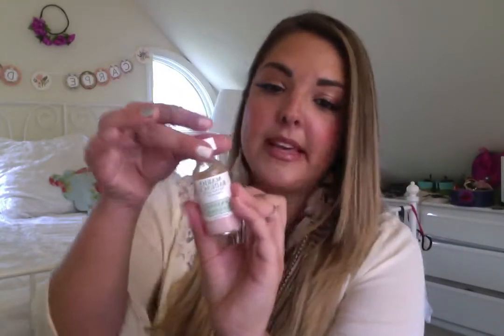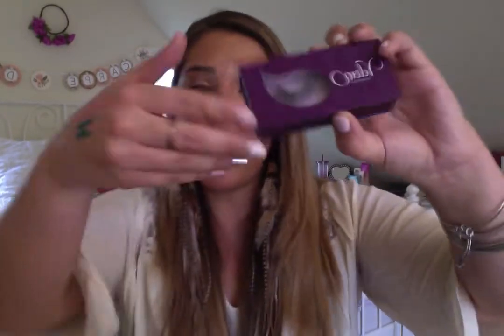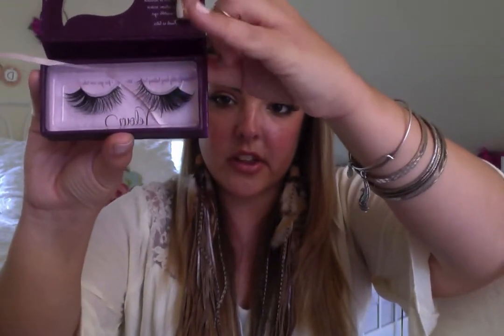June Beauty Favorites | 2014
Shout Out one of my fave viewers, Iris (SmartCookie089) for Recommending First Aid Beauty to me!

Follow Apartment 402!

PRODUCTS MENTIONED IN THIS VIDEO:

Marc Anthony Dream Waves Beach Spray-- Get $1 off Your Purchase on Ipsy!

First Aid Beauty Facial Cleanser
LUSH Herbalism Facial Cleanser

Benefit Oxygen Wow Foundation in Honey
Pixi Flawless Beauty Primer
Benefit Stay Flawless 15-Hour Face Primer
Nars Radiant Creamy Concealer
Josie Maran Argan Oil Illuminzer
NYX Cream Blush Stick in Orchid
Benefit Coralista Blush
MAC Love, Rihanna Bronzer
Two Faced Shadow Insurance
Wet n' Wild Lipstick in Just Peachy
NYX Butter Gloss in Creme Brulee
NYX Butter Gloss in Tiramisu
Urban Decay 24/7 Eye Pencil in Deep End
Stila Sparkle Waterproof Liquid Liner in Electric
Velour Lashes in Doll Me Up
Velour Lashes in T Dot Oooh! (My fave!)
China Glaze Nail Polish in Flip Flop Fantasy
Essie Nail Polish in Play Date
Bath and Body Works 3-Wick Candle in Hawaiian Hibiscus

On Me:
Earrings- From craft show (Similar here on Etsy

Top: Forever 21
Rings: Random places
Bangles: Forever 21 and Alex & Ani
Lashes: NYX Lashes #207 Precious